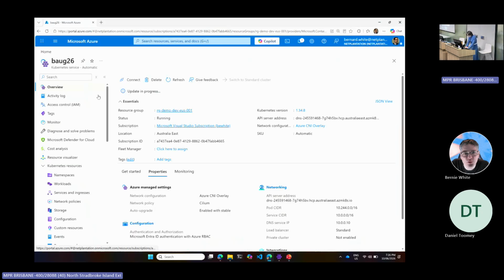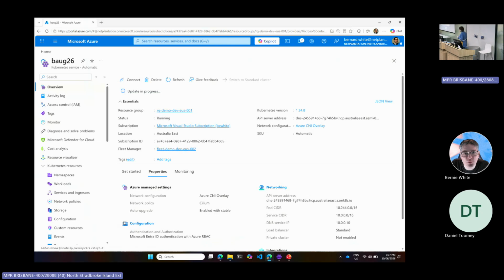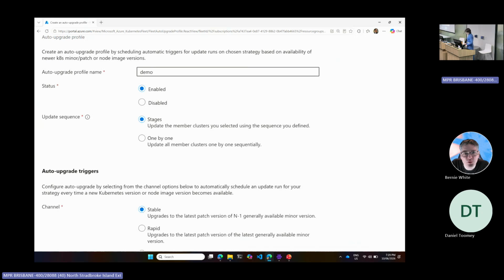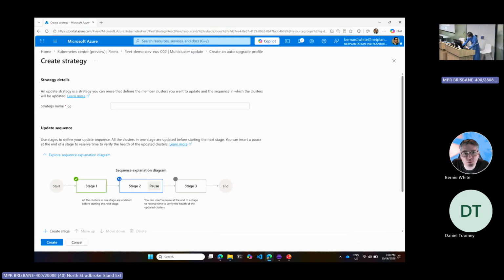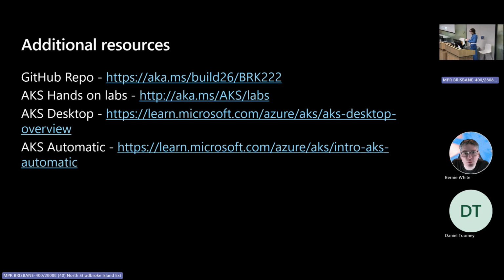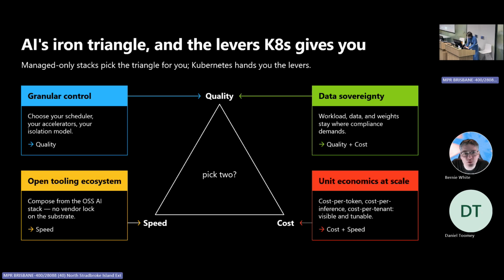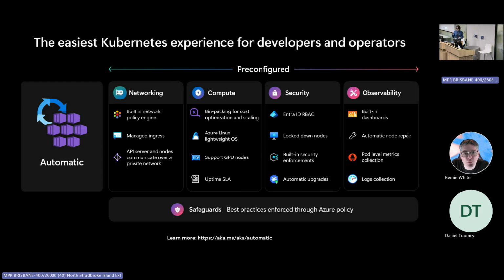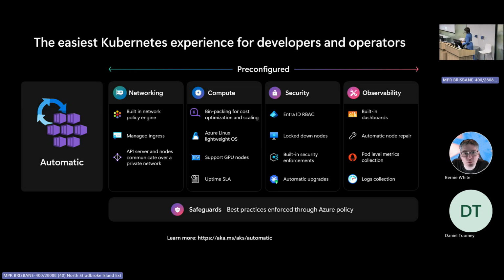Microsoft Build //localhost:brisbane (Part 2)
We had two presentations this month highlighting content from Microsoft Build 2026 (this video is Part 2, see the previous video for the first part of the session):

Azure Container Apps as the AI Agent Runtime – What Did Microsoft Actually Announce?
At Microsoft Build 2026, Microsoft demonstrated AI agents interacting with Teams, Calendar, Email, code execution environments and enterprise systems using Azure Container Apps.
At first glance, it looked like another AI agent demo.
After reviewing the supporting documentation, several interesting concepts started to emerge: Session Groups, Snapshots, Identity, Connectors and Egress Policies.
In this session, Damien Berry walked through the original Build presentation, reviewing the architecture behind the demos, and exploring what Azure Container Apps Sandboxes may mean for the future of agent workloads.

The honest practitioner's take on agentic AI on Kubernetes
Agentic AI workloads don't behave like normal services. They're stateful, bursty, multi-step, and often span more than a single cluster. Most teams figure this out the hard way. This session is for developers building agentic AI in production. Elinora White shows you how to get the most out of Kubernetes for training, inference, and agent orchestration, covering purpose-built tooling, managed options, open-source inference at scale, and AI-assisted dev tools that support real-world AI operations.